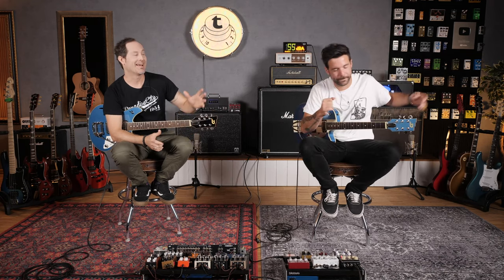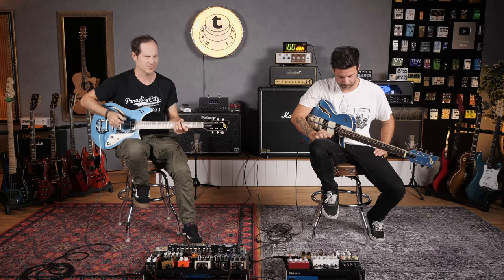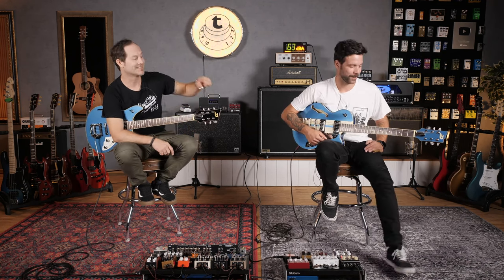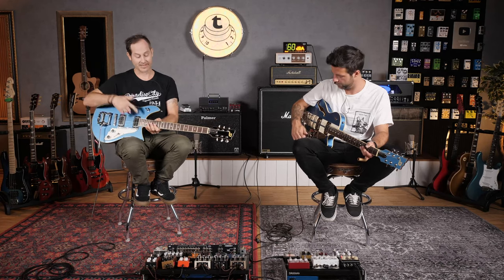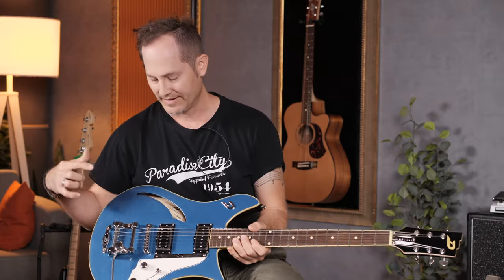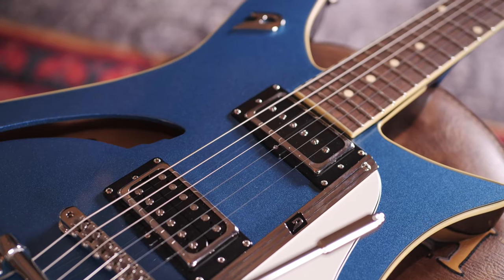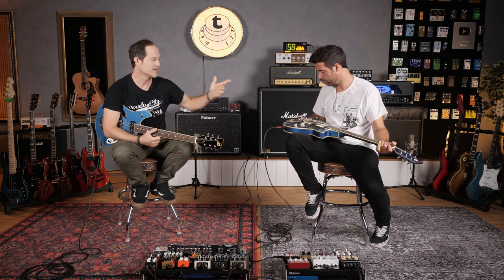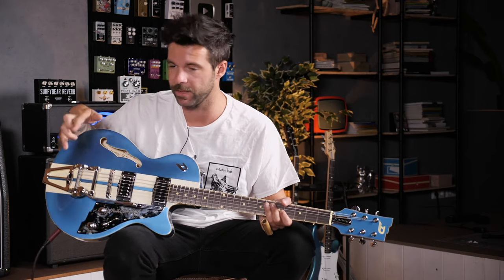What's up with Duesenberg Guitars? | Starplayer Mike Campbell & Double Cat demo | Gear Check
Today, Kris and G check out some Dusenberg guitars after years of you guys asking to hear them! And the only question to come out of that is... WHY DID WE WAIT SO LONG TO DO THAT ?

Interesting bits and pieces:
0:00 Some playing to start with
0:44 Intro and concept
2:40 Kris playing the Double Cat
3:41 G playing the Starplayer Mike Campbell
4:50 Introducing the guitars and specs
9:50 G playing the Starplayer with GAIN
10:17 Kris playing the Double Cat with GAIN
11:03 So why did we wait so long to play them?!
15:40 Quiet P90s demo with FUZZ
17:25 Kris playing with FUZZ
19:05 Comment away!
19:50 Outro jammeroo